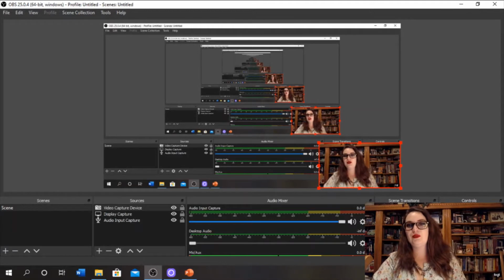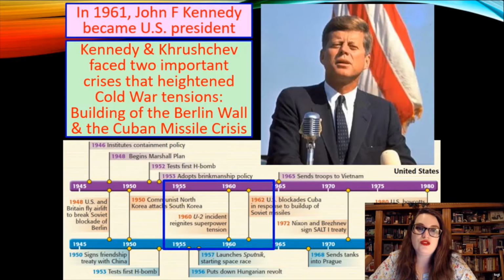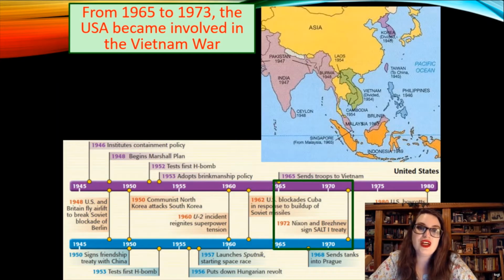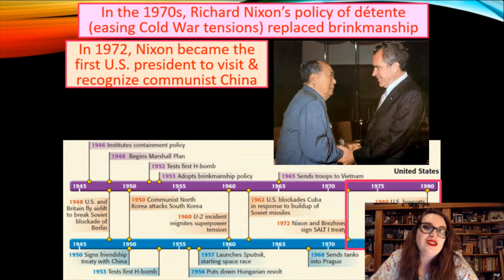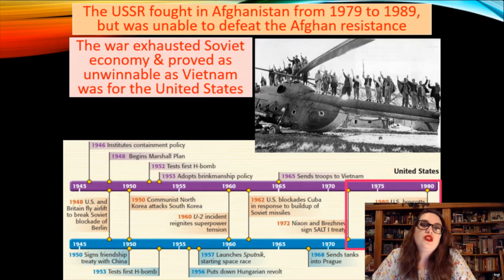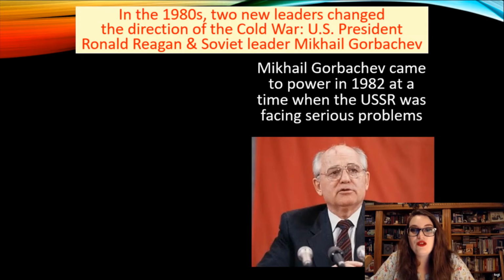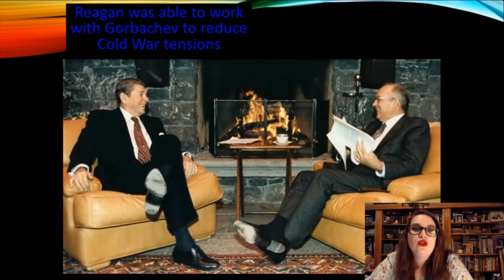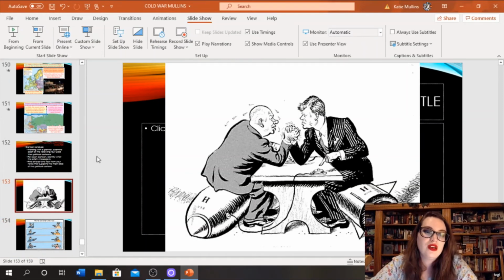History of the Cold War: Finale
Hello Historians! I hope you enjoy the final installment of history of the Cold War! I hope you like the music, which was kindly provided by Malina Morales for each of the Cold War videos.  I hope to see you all again for another segment of Histor-Tea Time!